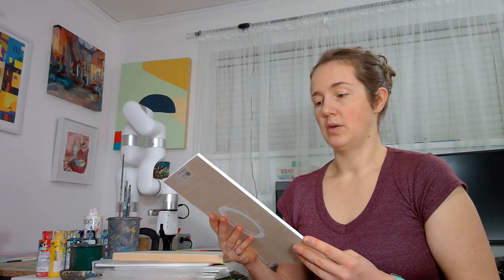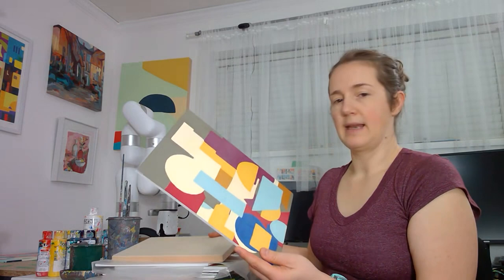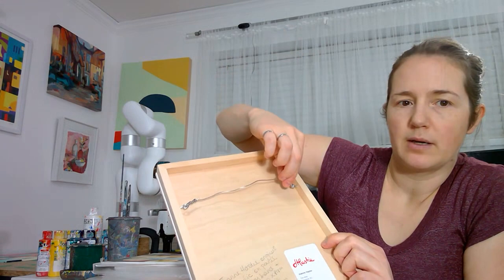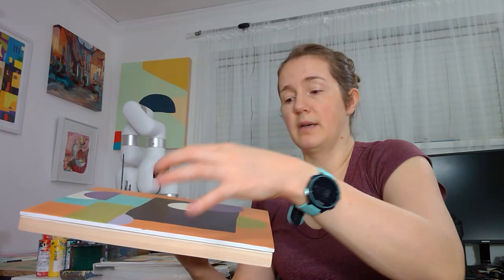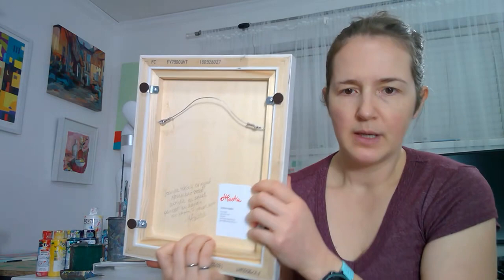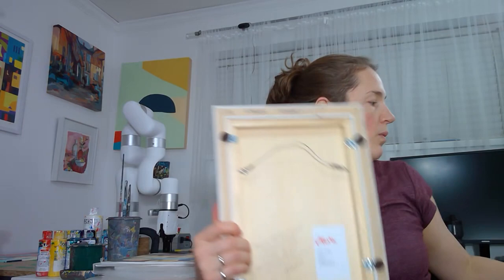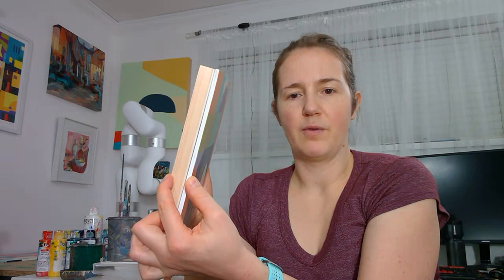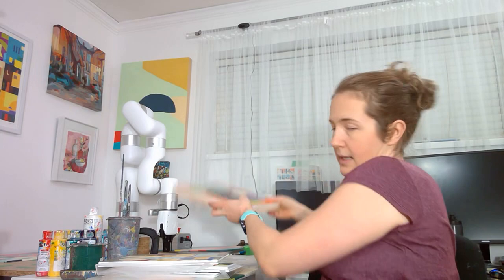How I Mount Wood Panels for Framing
My current project, with my robotic arm, is to paint geometric hard-edge abstracts on thin wood panel. I prefer the thin wood panel for ease of use and storage. In this video I show how I mount the panel with hanging hardware and frame the pieces.

I am now offering these pieces for sale on my Etsy site so I wanted to show you what your finished painting will look like. Likewise if you are trying to figure out how to mount your own paintings this might give you some ideas.

The paintings are available for purchase on Etsy

The paintings in this project are available for purchase on Etsy